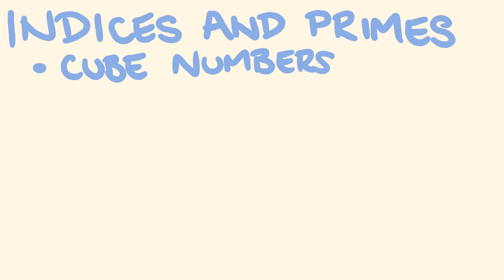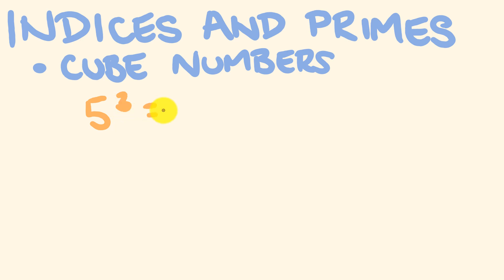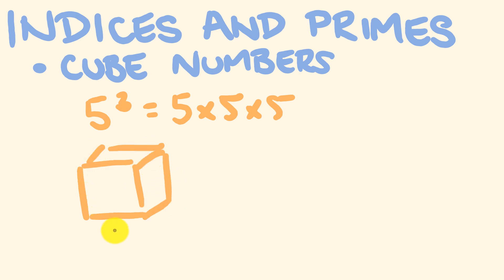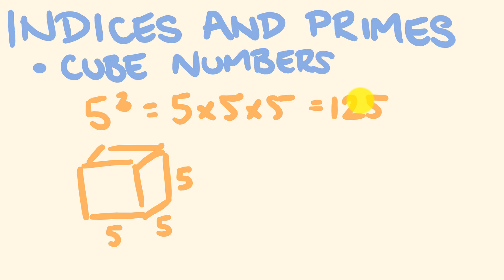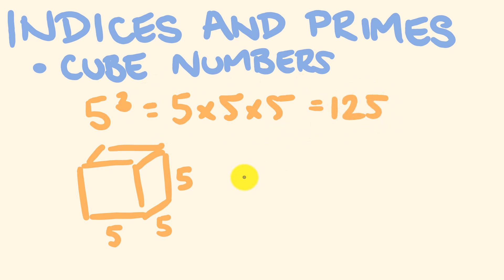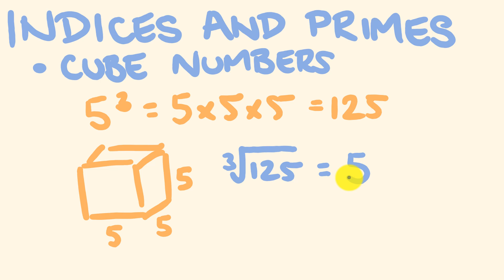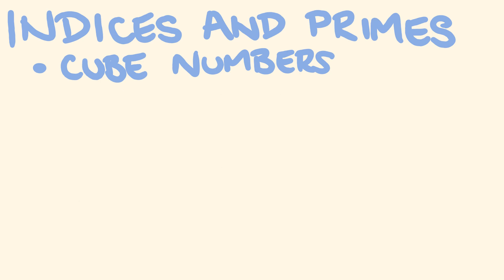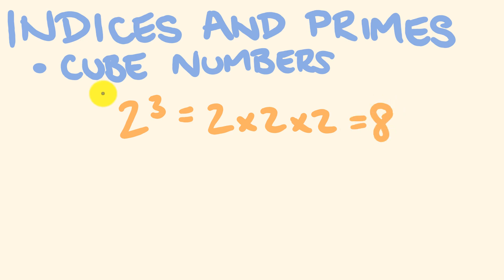Cube Numbers and Cube roots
Cube numbers are the result of multiplying a number by itself three times.
The opposite of cubic numbers are cube roots.

For the playlist of indicies and prime numbers.